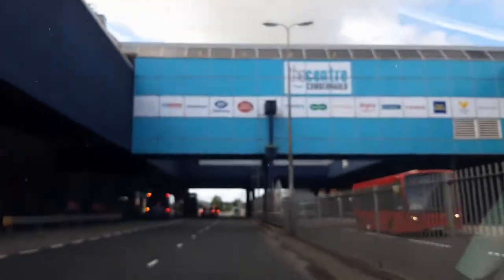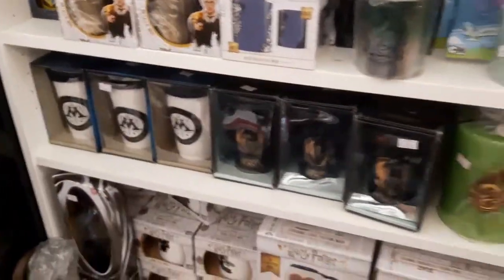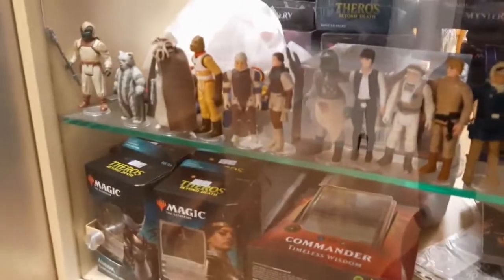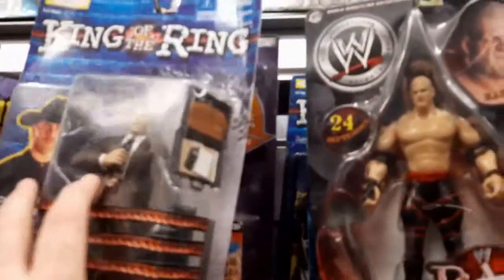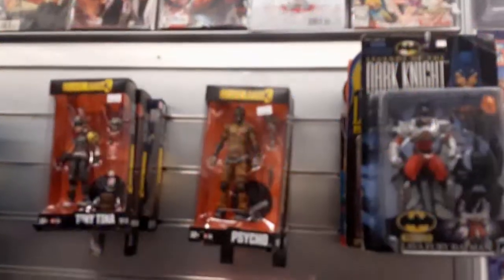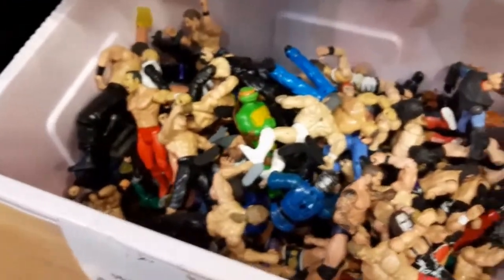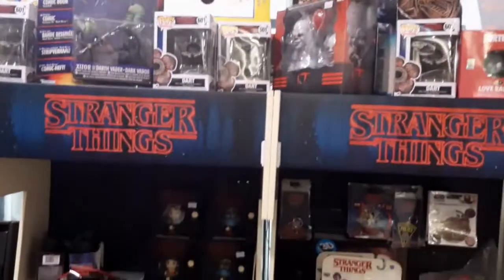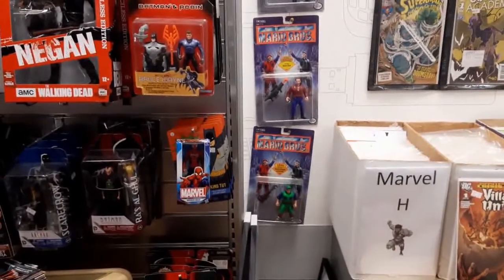Figure Hunting in Castle Comics, Cumbernauld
Hunting for vintage figures out in the wild!

For more vintage action figures and collectables visit -